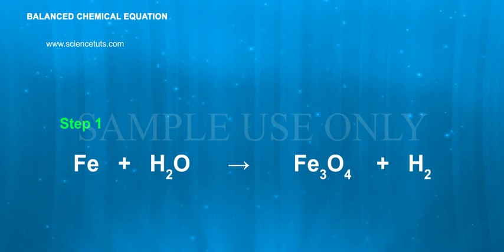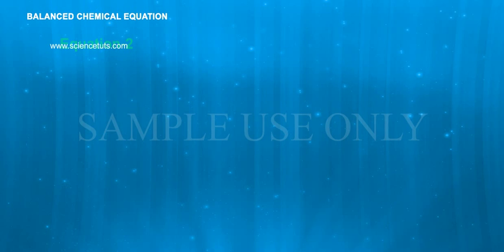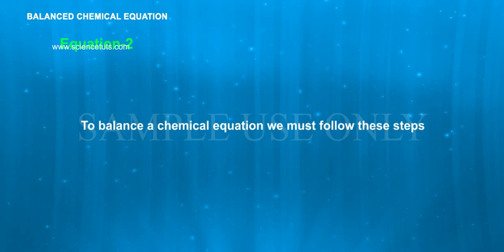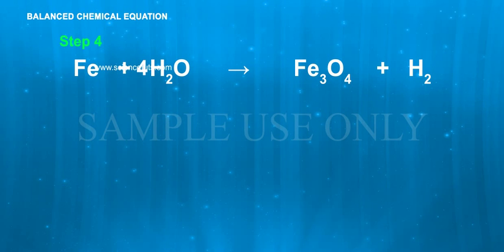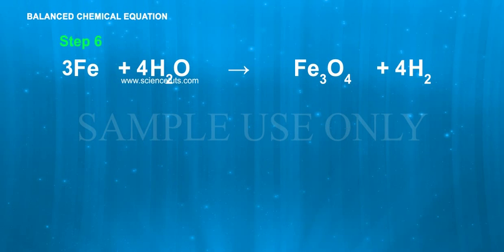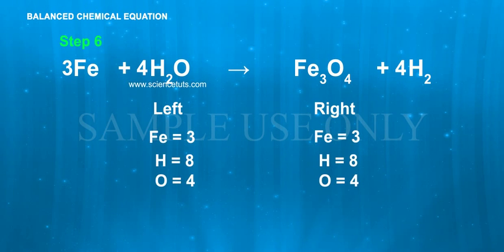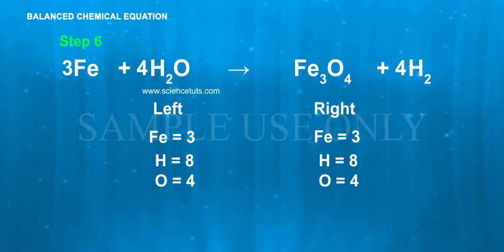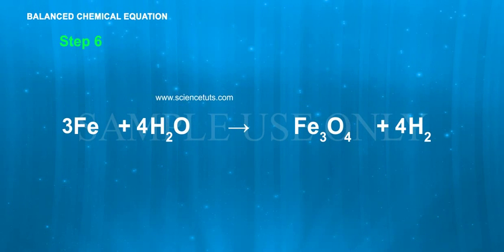BALANCED CHEMICAL EQUATION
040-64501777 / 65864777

7 Active Technology Solutions Pvt.Ltd. is an educational 3D digital content provider for K-12. We also customise the content as per your requirement for companies platform providers colleges etc . 7 Active driving force "The Joy of Happy Learning" -- is what makes difference from other digital content providers. We consider Student needs, Lecturer needs and College needs in designing the 3D & 2D Animated Video Lectures. We are carrying a huge 3D Digital Library ready to use.

Balanced chemical equations
According to law of conservation of mass, the number of atoms of each element remains the same before and after a chemical reaction. Hence we need to balance a skeletal chemical equation.
Let us balancing a chemical equation step by step:
The word - equation for activity 3 is
Zinc + sulphuric acid gives rise to zinc sulphate + hydrogen
Chemical equation is
Zn + H2SO4 gives rise to ZnSO4 + H2  Equation 2
Zinc, hydrogen, sulphur and oxygen are the atoms of each element and are same on both sides of the arrow.
So this is a balanced chemical equation.